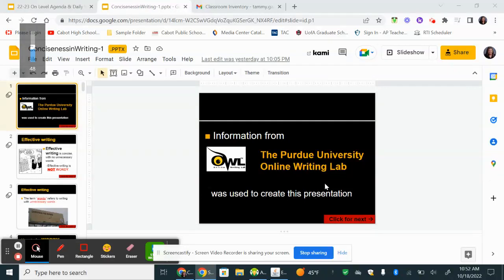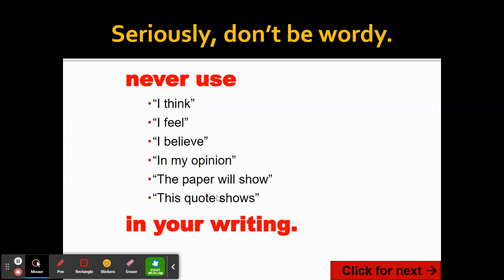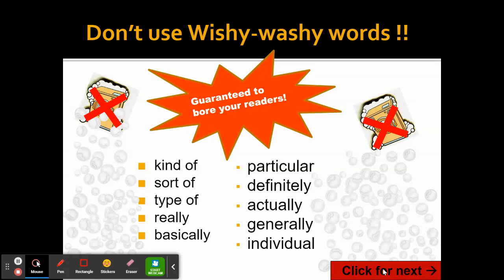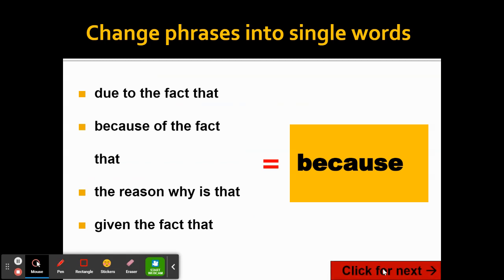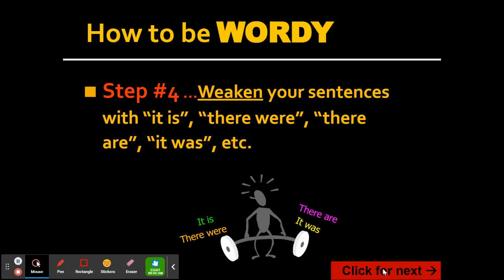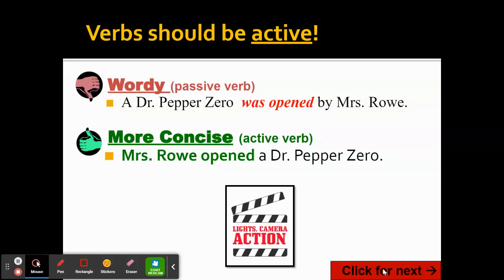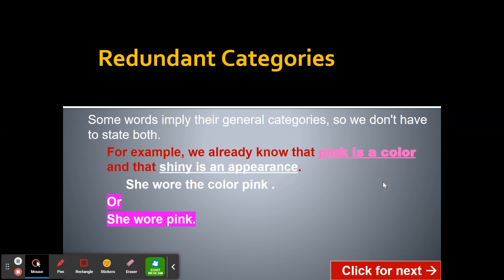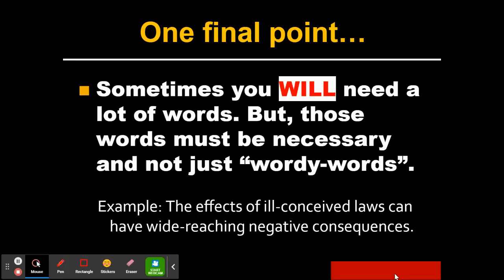Video lesson for 10/19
Lesson on Concise Wording.